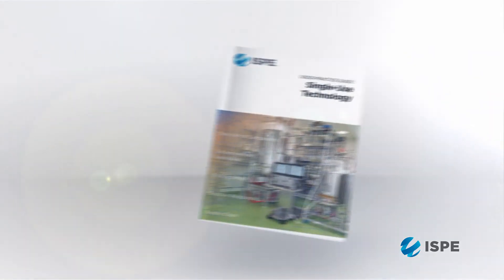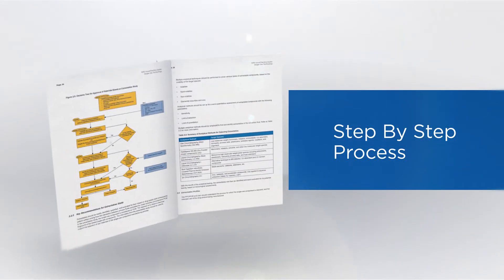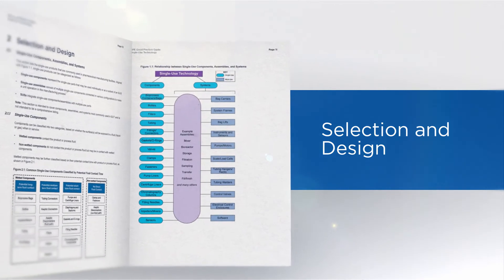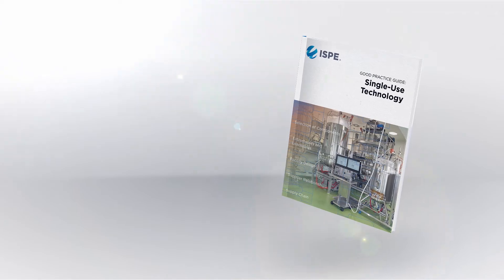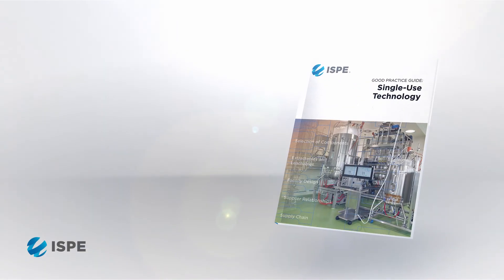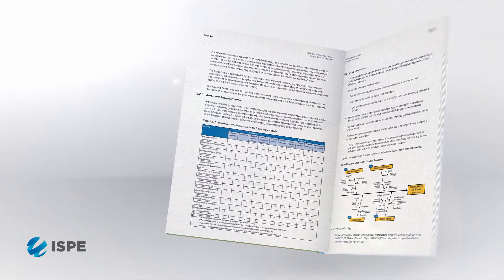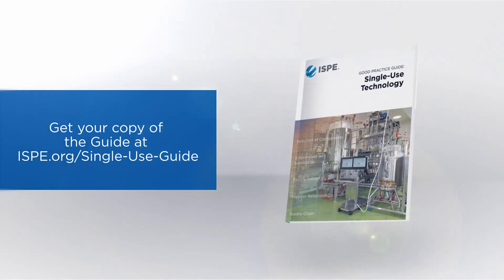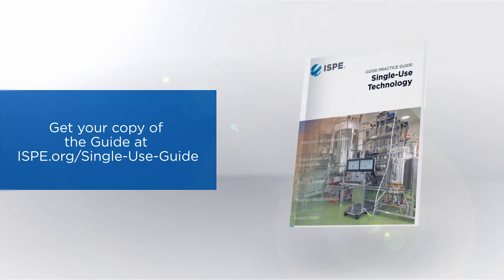ISPE Good Practice Guide: Single-Use Technology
Single-use technology (SUT) has grown in both complexity of design and criticality of application in the past twenty years, offering increased flexibility while significantly reducing the risk of contamination in manufacturing equipment. Single-use technology (SUT) has grown in both complexity of design and criticality of application in the past twenty years, offering increased flexibility while significantly reducing the risk of contamination in manufacturing equipment. SUT addresses the need for equipment that is faster and more flexible to implement while retaining a controlled or closed product flow path.

Hear from Guide Contributors Pietro Perrone, PE, Automation Process Engineer, GE Healthcare, and Chris Smalley, Compounding Pharmacist Advisor, ValSource, as they discuss how single-use technology could improve your manufacturing process and how the  ISPE Good Practice Guide: Single-Use Technology is a valuable source for your library, providing a road map for efficient implementation of SUT with minimum disruptions to existing operations.

Get your copy of the Guide at ISPE.org/Single-Use-Guide.
Explore all ISPE Guidance Documents at ISPE.org/Guidance-Documents.